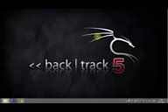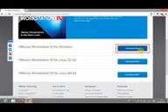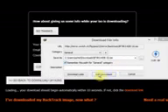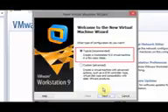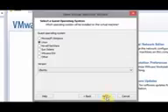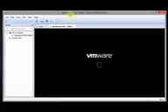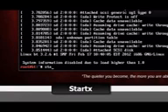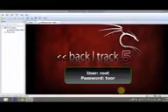How To Hack WiFi Password Urdu Tutorial OnlineTutsZone com OnlineTutsZone Video Dailymotion